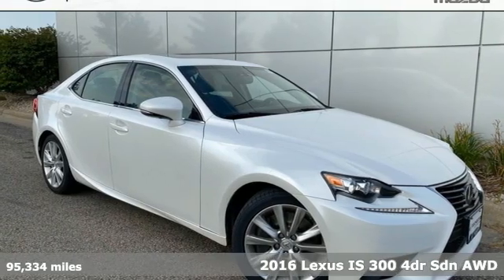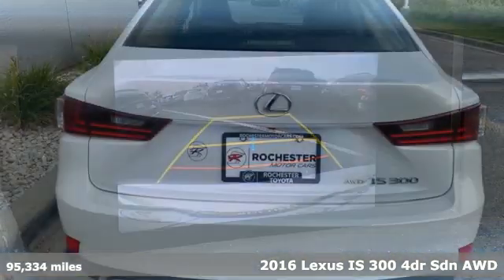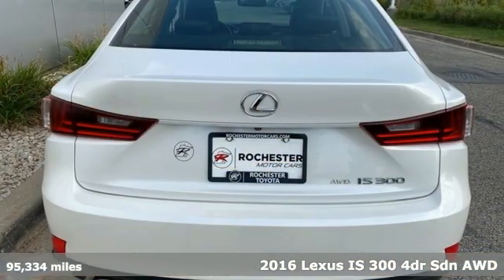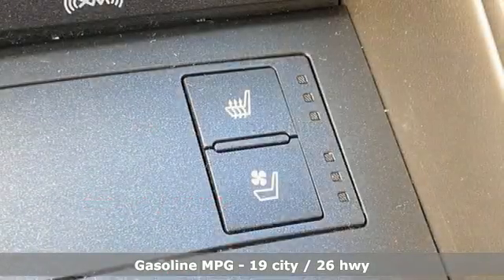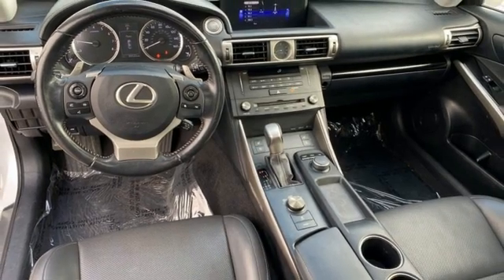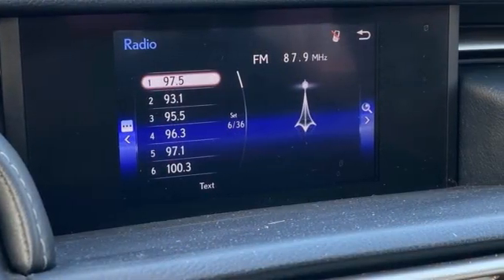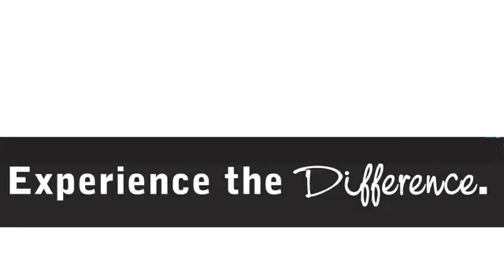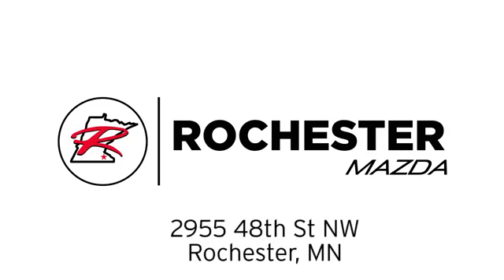Used 2016 Lexus IS Rochester MN Winona, MN ZT5177 - SOLD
Year: 2016
Make: Lexus
Model: IS
Trim: 300
Engine: 3.5L V6 DOHC Dual VVT-i 24V
Transmission: 6-Speed Automatic Electronic with ECT-i
Color: White
Interior: Black
Mileage: 95334
Stock #: ZT5177
VIN: JTHCM1D28G5004053

-Customer Enthusiasm
-Employee Satisfaction
-Financial Performance
-Market Effectiveness-
-Ongoing Improvement

Address:
2955 48th Street Northwest Rochester